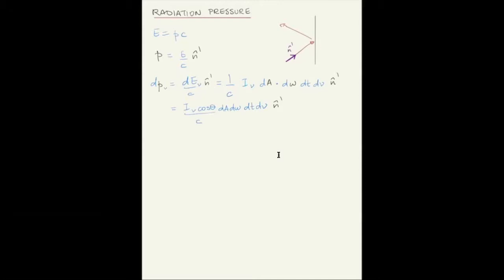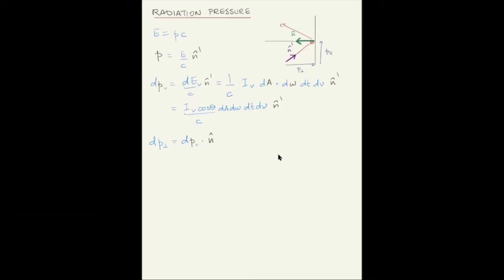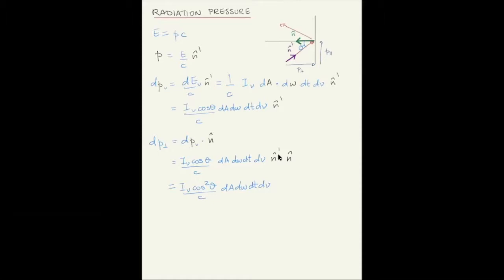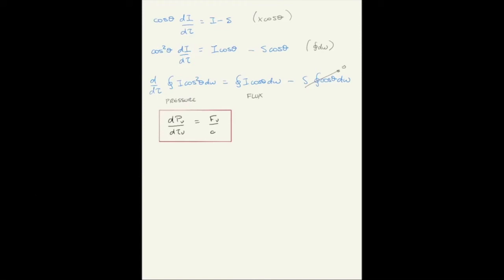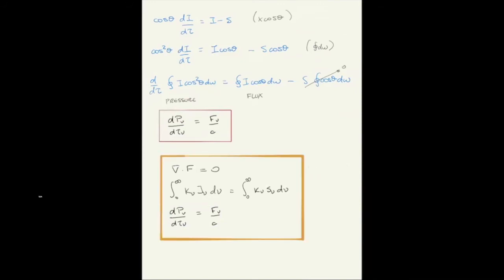ASTR 503 - Class 16 - Video 4 - Radiation Pressure